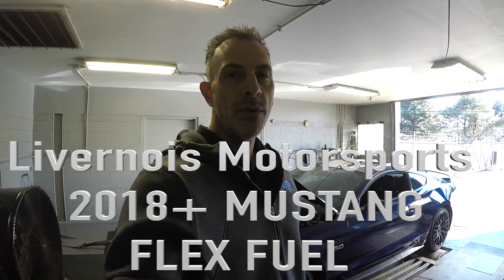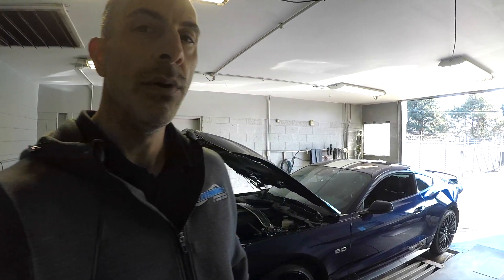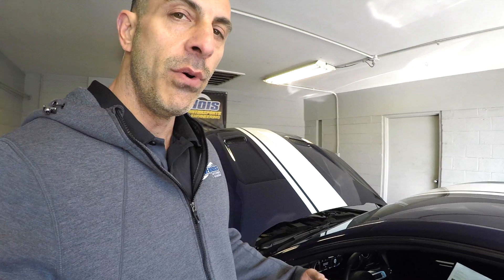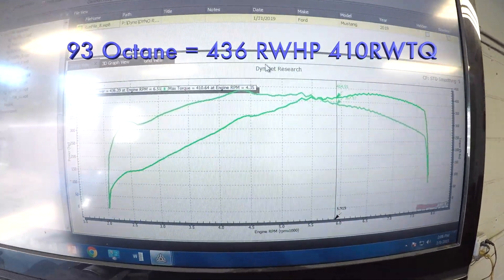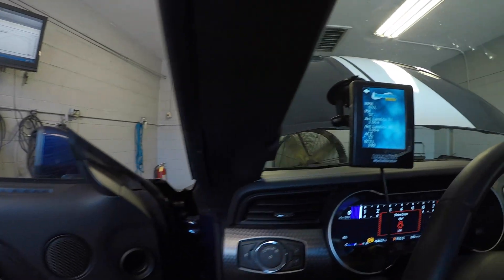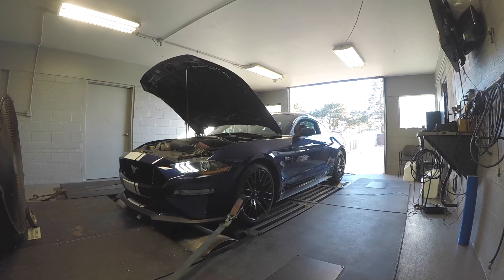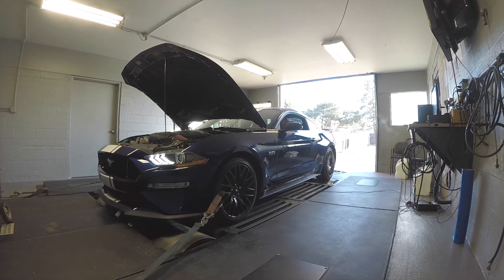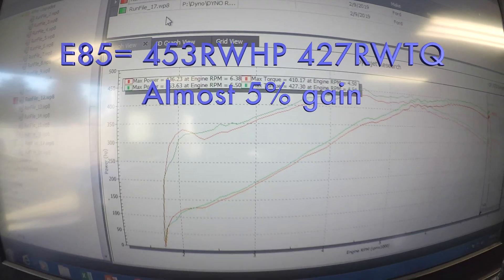2019 Mustang Flex Fuel E85 Dyno Results from Livernois Motorsports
Livernois Motorsports tests our Flex Fuel Tuning provided by our MyCalibrator Touch Tuner. Watch the gains as it moves from 93 Octane gasoline to E85 without changing tunes!